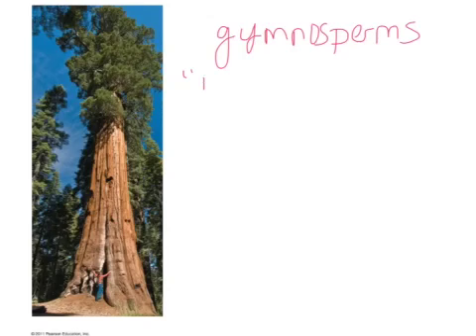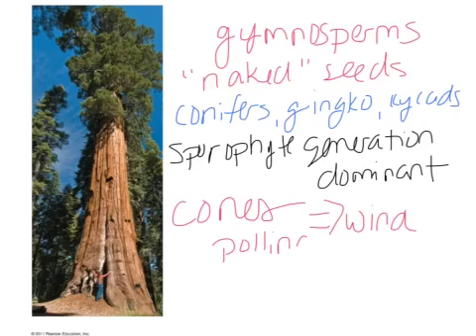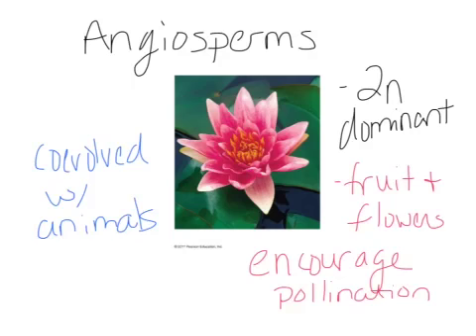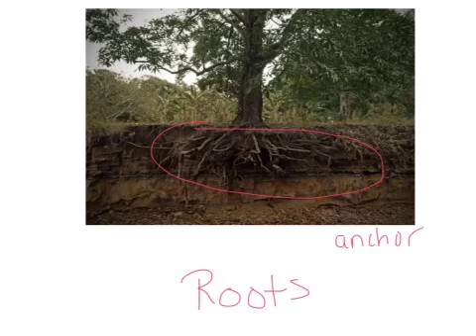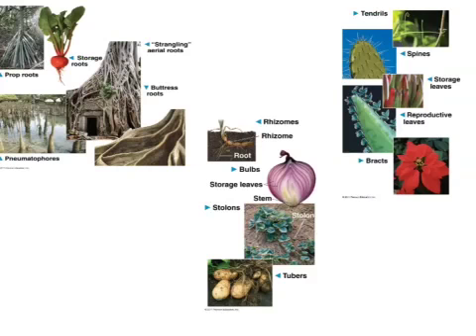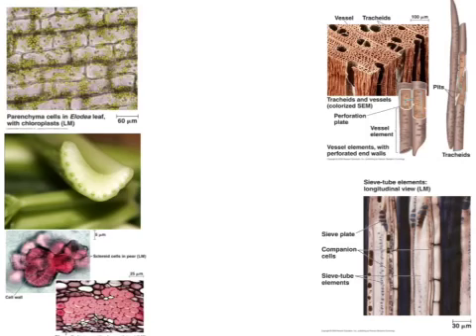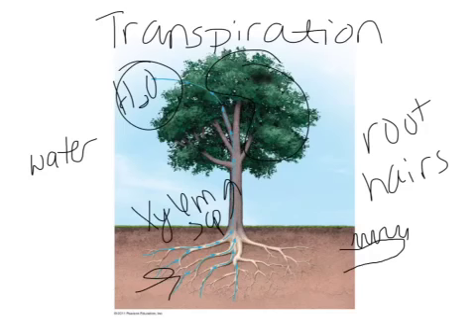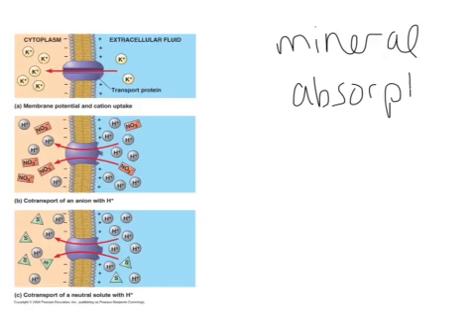Ap transpiration 2